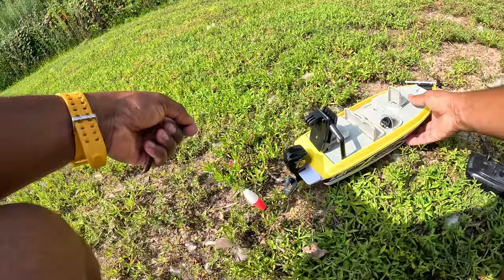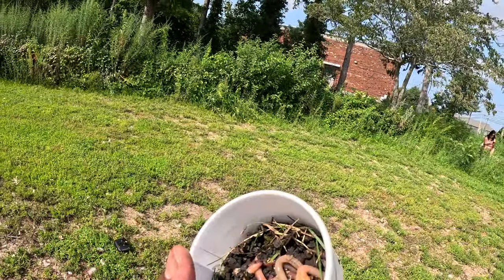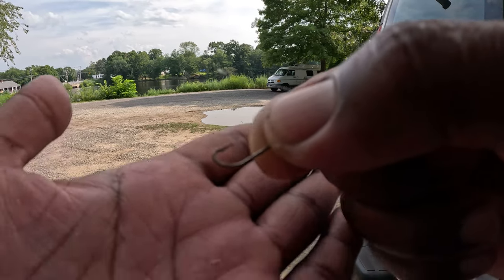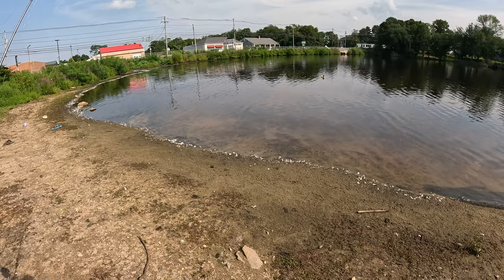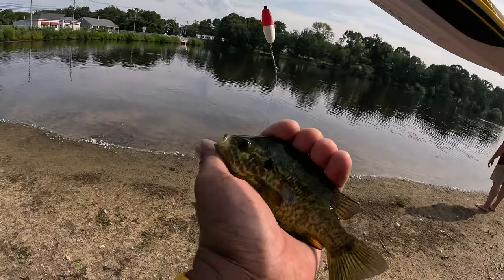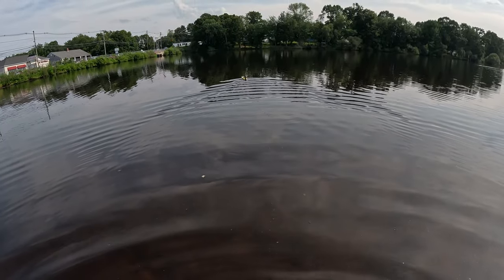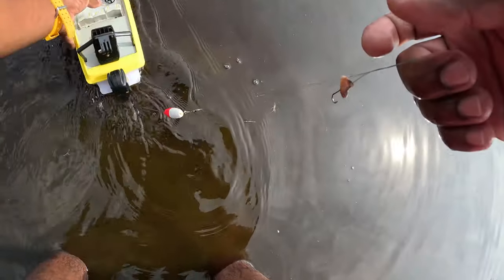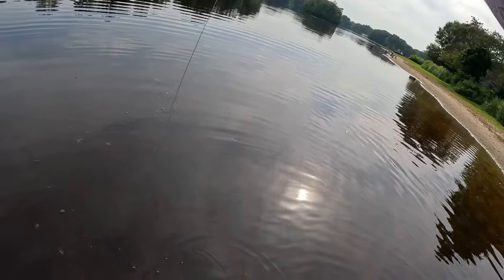THIS RC BOAT IS A KILLER😜.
This Nitro Z21 Fishing Boat is a Killer. You can have lots of fun with it, I was able to catch a bunch of fishes with it. On the first video I caught a largemouth bass and it sunk my boat, the only way to retrieve it was using my fishing rod, but it works just fine for small fishes.

rc boat. Rc fishing boat. fishing videos. Sunfish. Rc fishing boat videos. how to catch nightcrawler bait. Nightcrawler bait. how to fish. worms. How to fish. fishing for beginners. how to fish ponds. how to fish ponds for bass. how to fish small ponds. Pond fishing for sunfish. how to catch bluegill. bluegill fishing. bluegill fishing with worms. bluegill fishing setup.

rc fishing boat. remote control boat. bluegill fishing tips. bass fishing videos. pond bass fishing. nightcrawler bait catching. nightcrawler bait fishing. big fish. Fishing videos new 2023. remote control fishing boat.